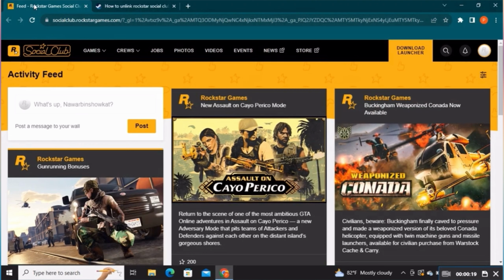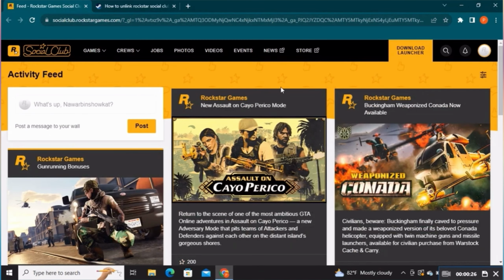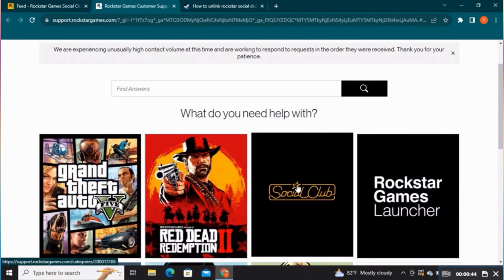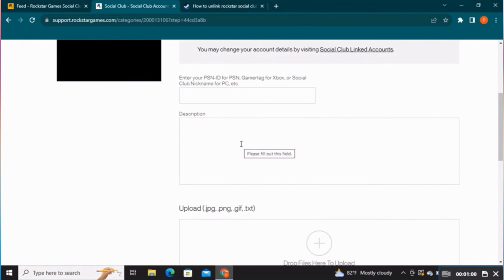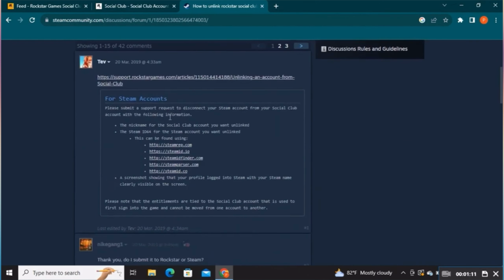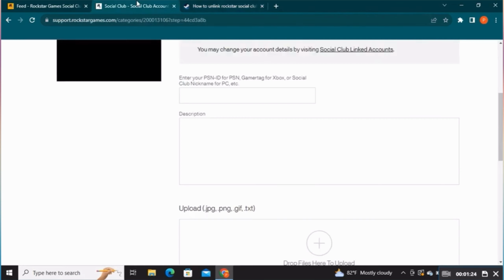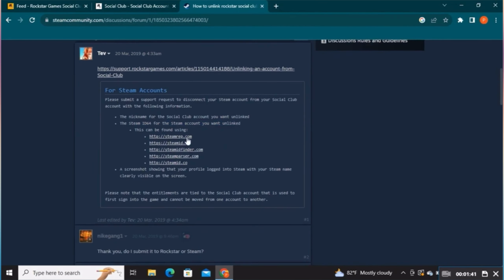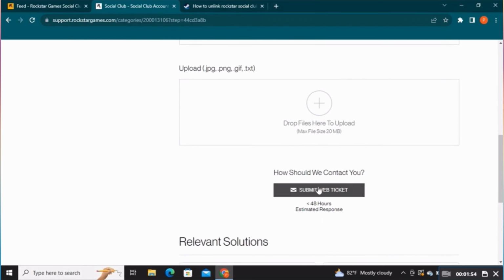How to Unlink Rockstar Social Club From Steam Account